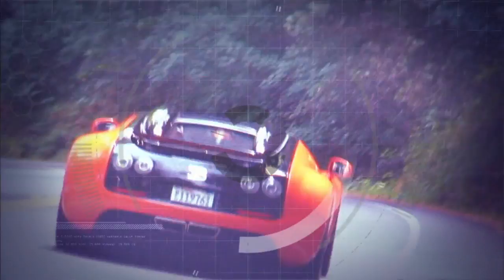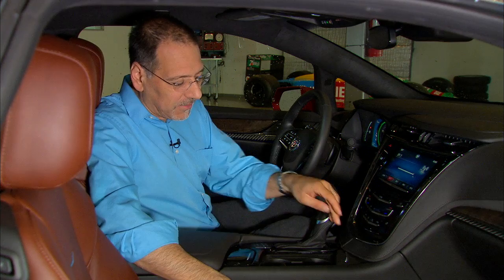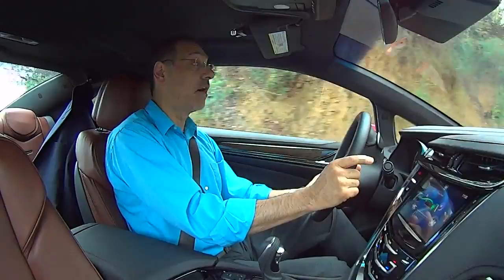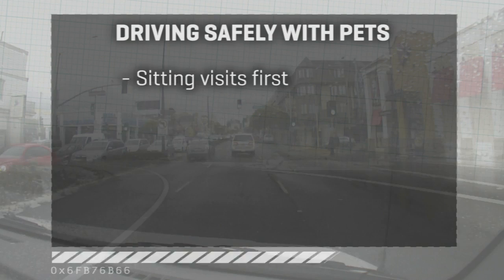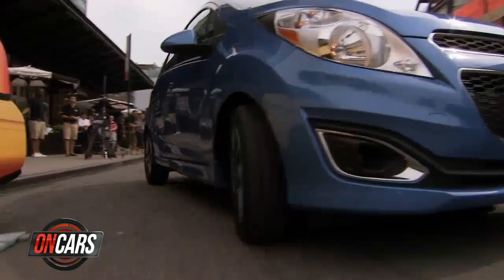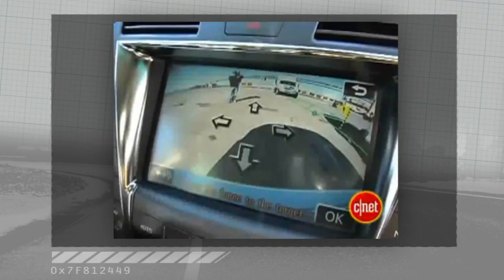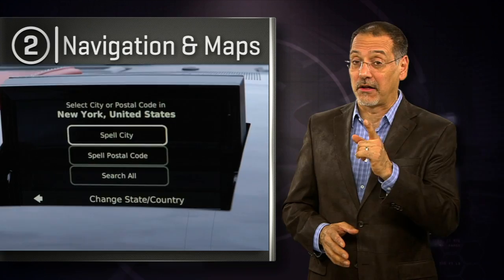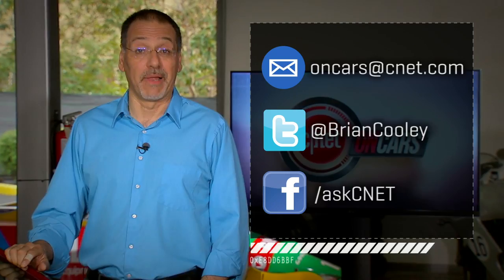CNET On Cars - Cadillac ELR: More than a souped-up Volt? - Ep. 37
Does the Cadillac ELR fall far enough from the Volt tree? Keep your dog safe in the car, and 5 apps that are essential for the driver.